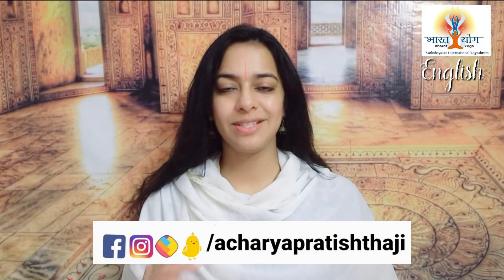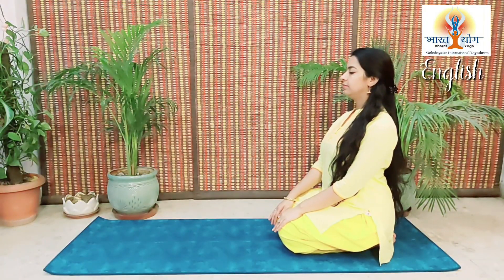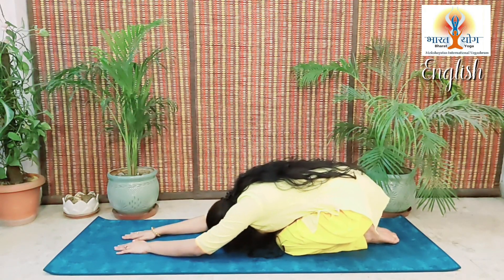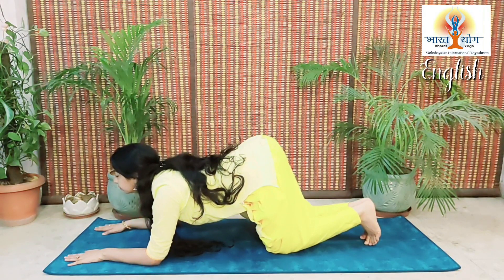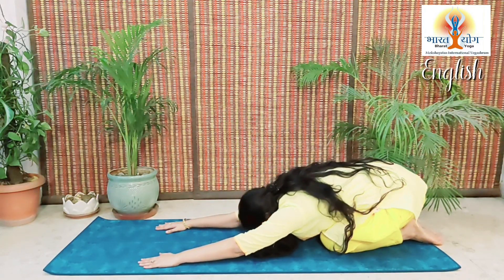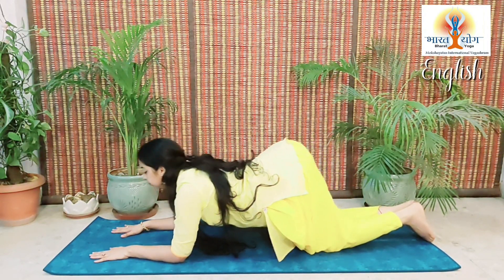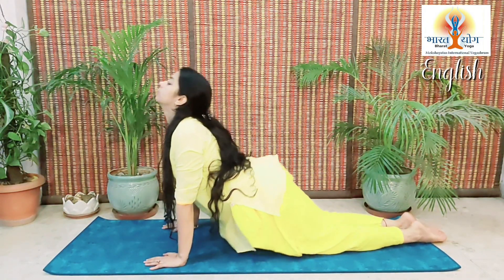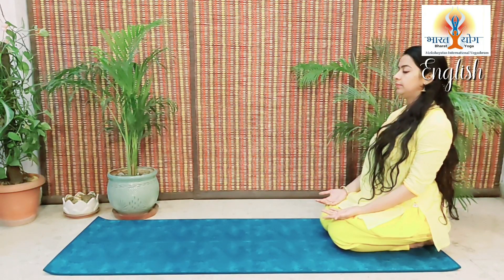Instant relief in Back Pain, Migraine, Headache, Stress & Tension, Tiredness | Yoga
Very simple Yog Gati to get instant relief in Back Pain, migraine,headache,tiredness and stress।